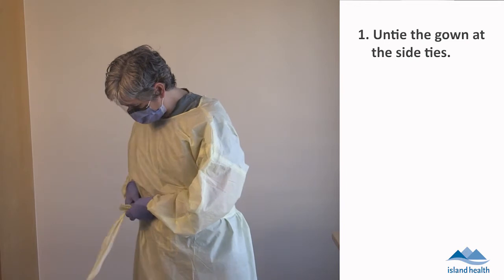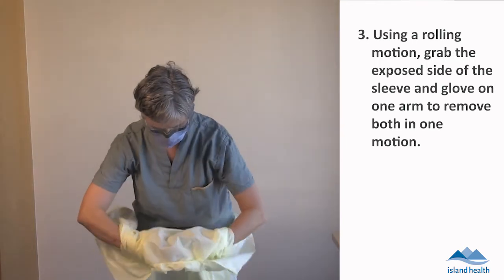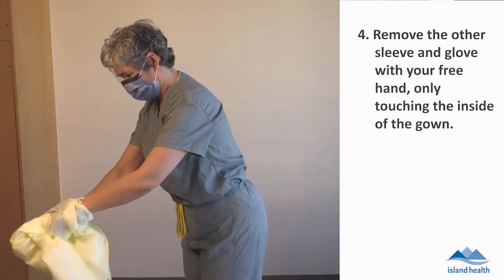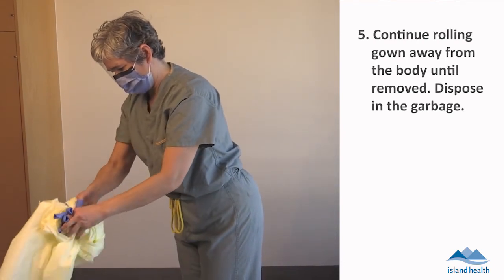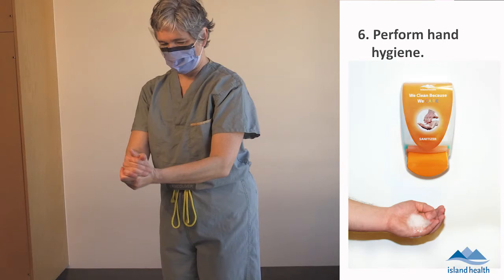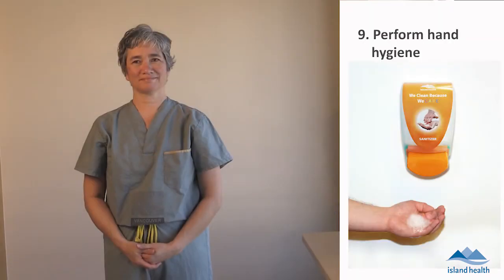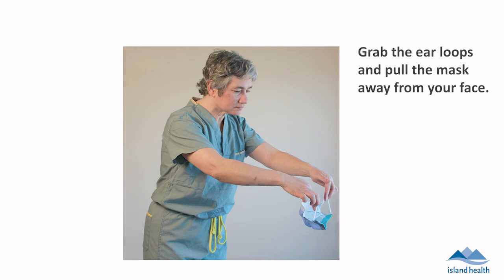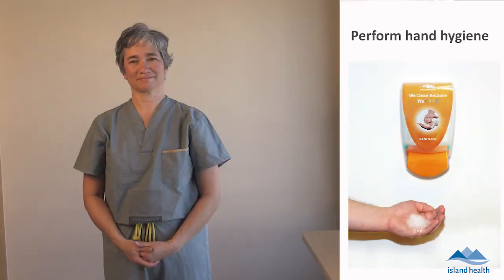Doffing with disposable gowns